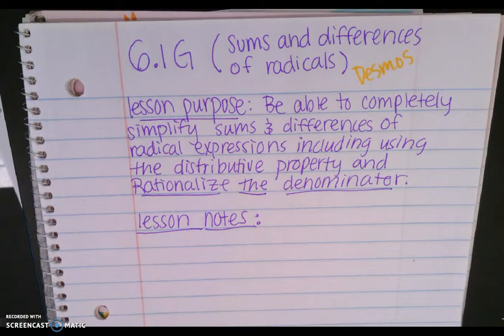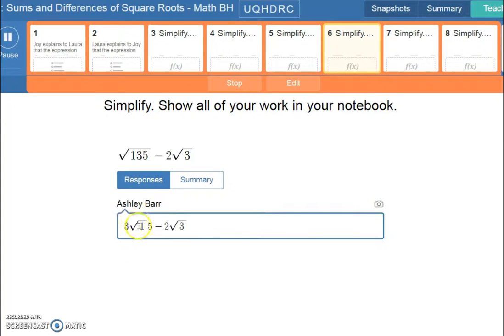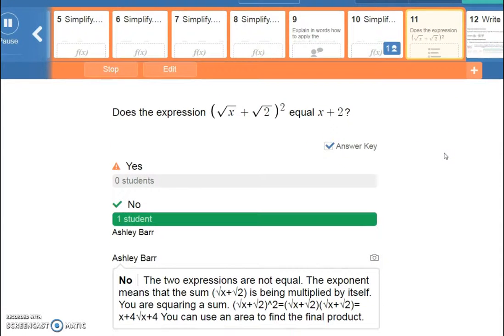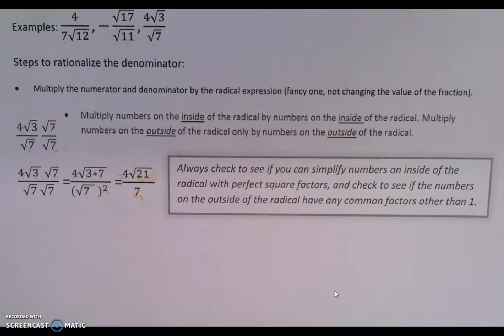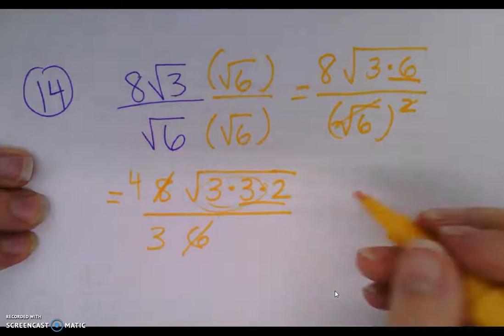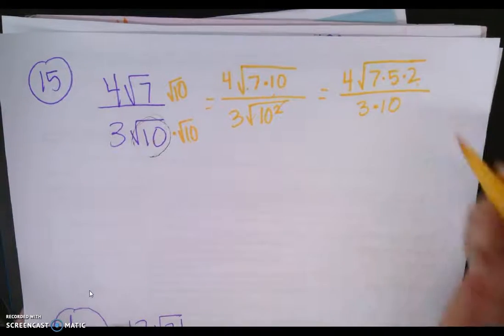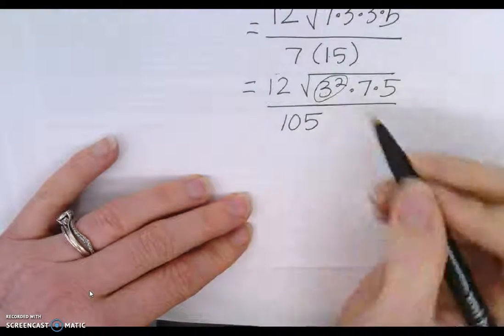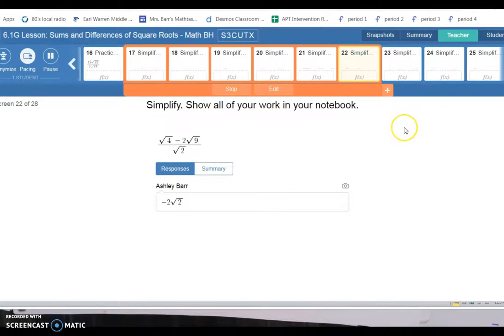6 1G lesson video 1 BH